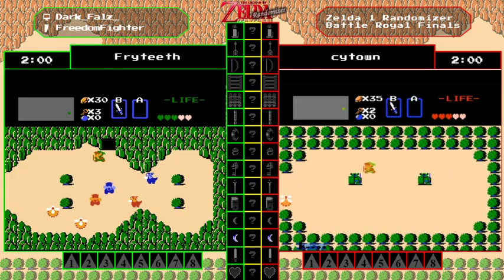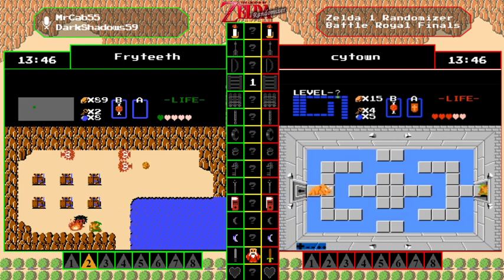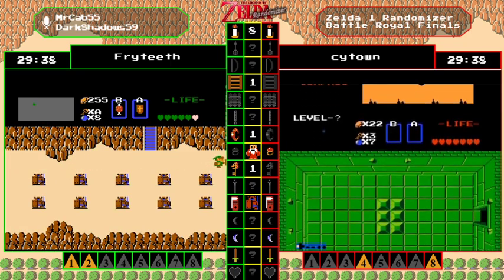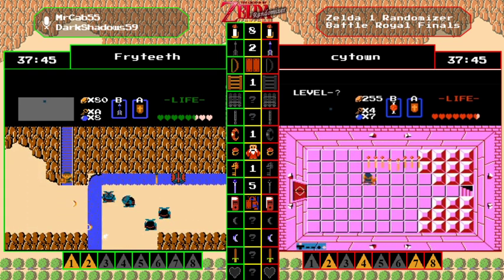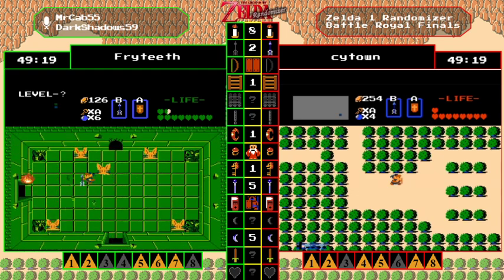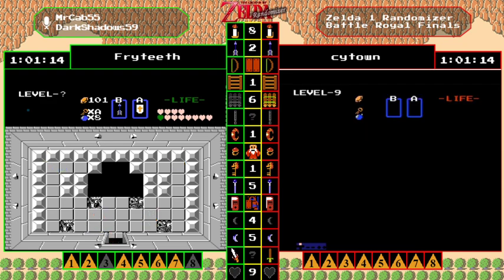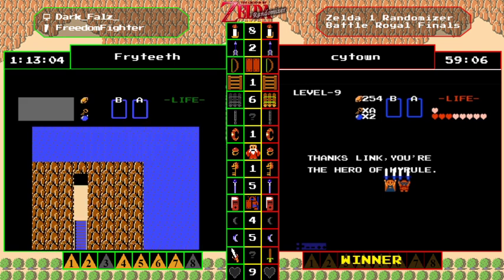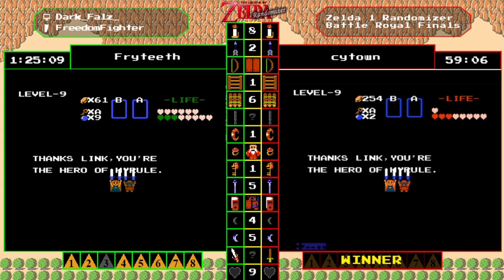The Legend Of Zelda Randomizer - Battle Royale - BR is Evolving Finals